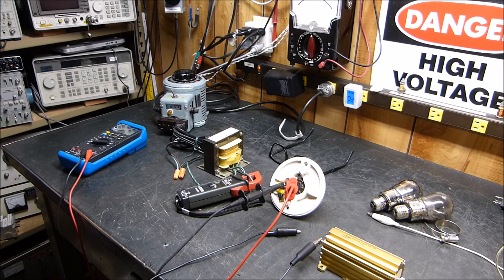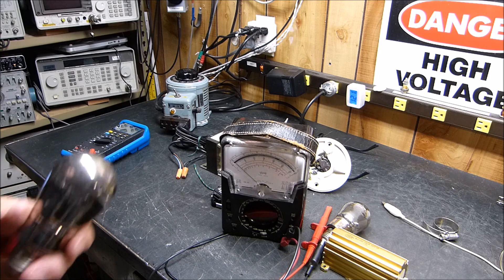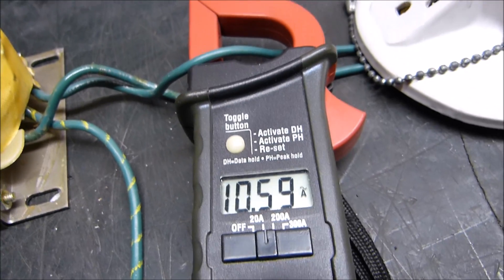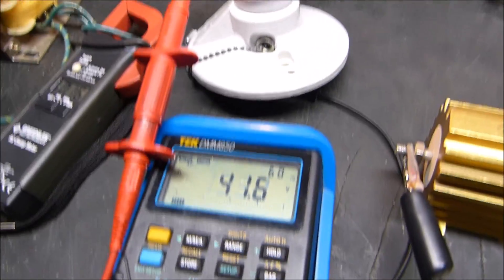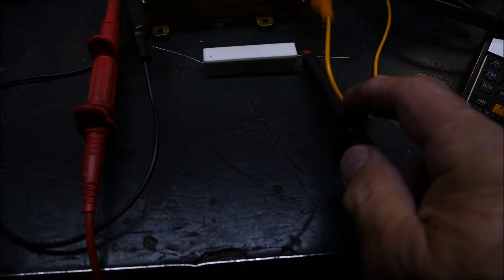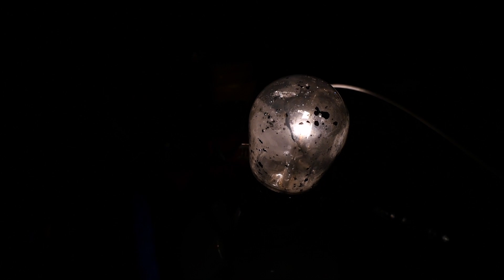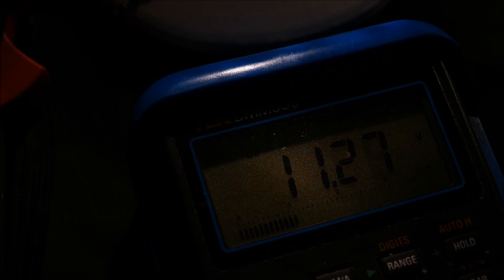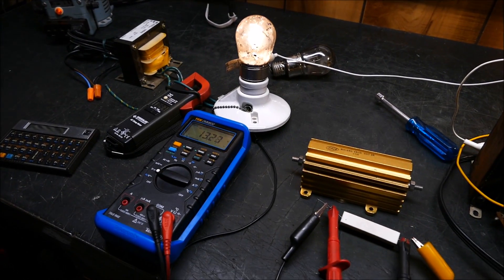Recticon Mercury Vapor Rectifiers Used In Battery Chargers Circa 1920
Just playing with some 100 year old mercury vapor rectifiers used in battery chargers around 1920. They look unused and still work.